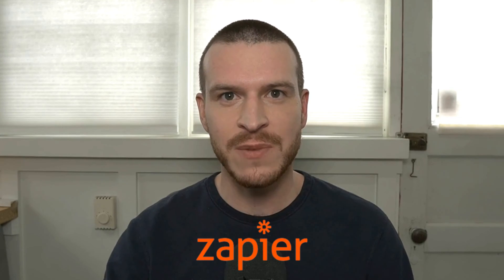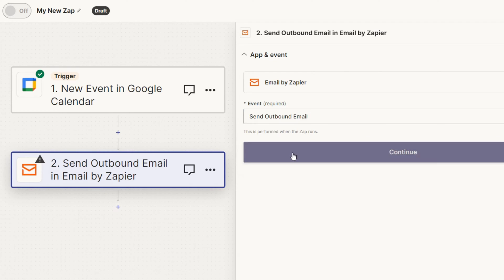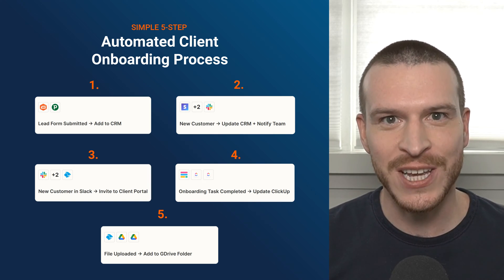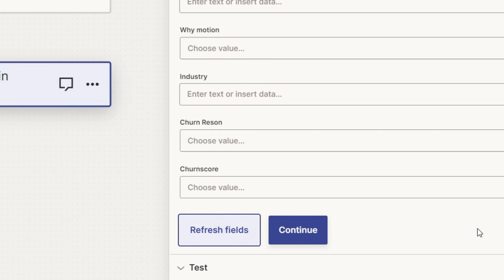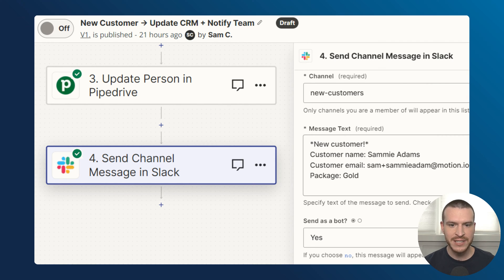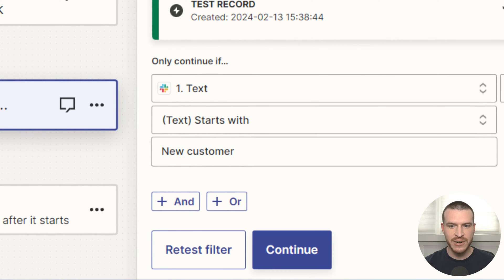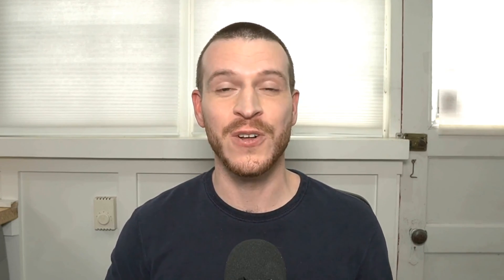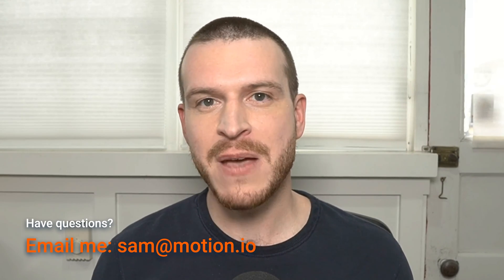Fully Automated Client Onboarding Workflow | Zapier Setup Guide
Have you ever felt that your process for onboarding new clients requires more work and takes more time than it should?

Is your team having to constantly follow up with clients or getting stuck manually entering data when they could be focusing on higher-value work?

In this video, you'll learn how to use Zapier to automate and streamline your client onboarding process. LaunchBay (formerly Motion.io) Co-founder Sam Chlebowski will walk through 5 real-life Zaps he uses to onboard clients and provide instructions for setting them up so you and your team can get the onboarding information you need from clients quickly and efficiently while eliminating manual tasks and pesky follow-ups.

00:00 - Introduction
00:32 - My Background w/ Zapier
01:13 - What is Zapier?
01:29 - Triggers & Actions in Zapier
01:50 - Workflow Overview
03:00 - Zap #1
04:54 - Zap #2
06:20 - Zap #3
07:55 - Zap #4
08:42 - Zap #5
09:55 - Conclusion